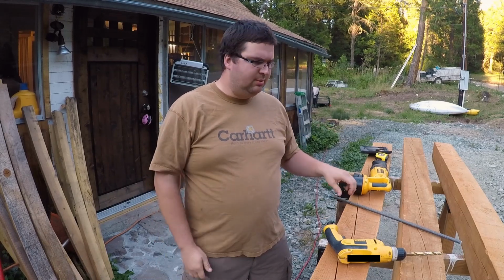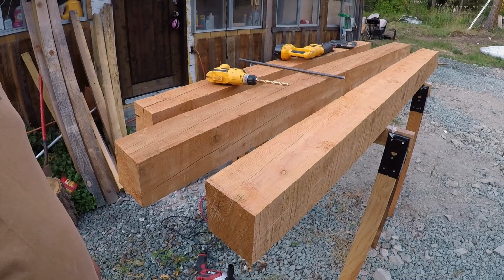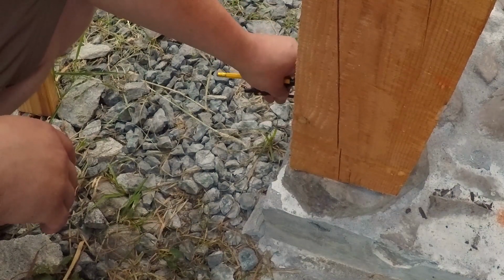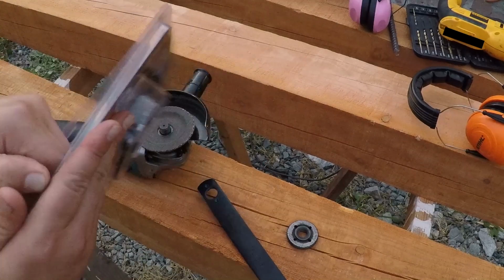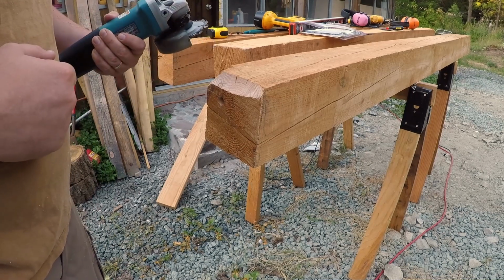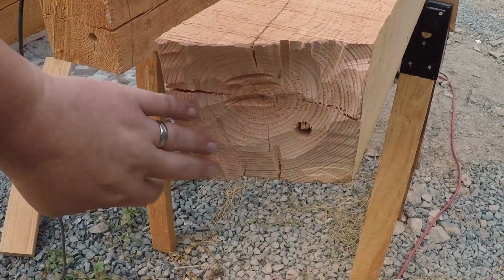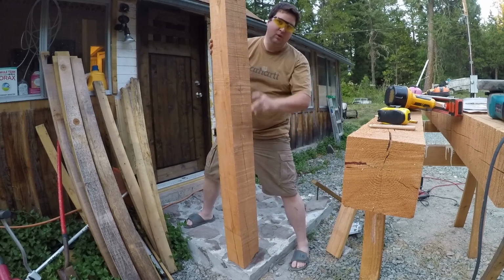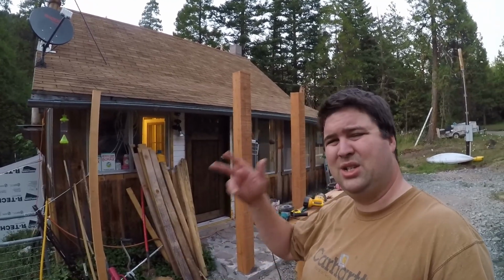Timber Frame Porch Part 1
Robert works on setting the posts of the timber frame porch. Part 1.